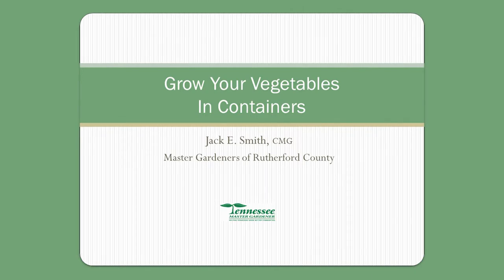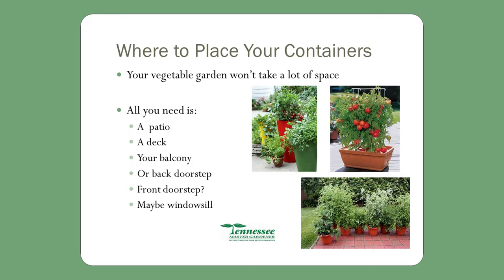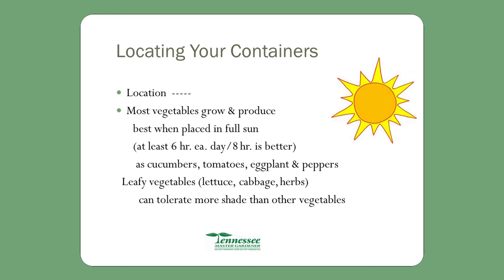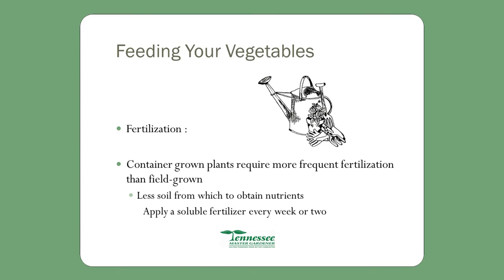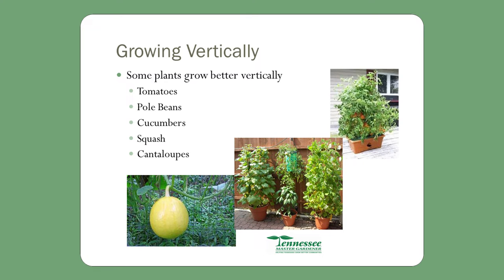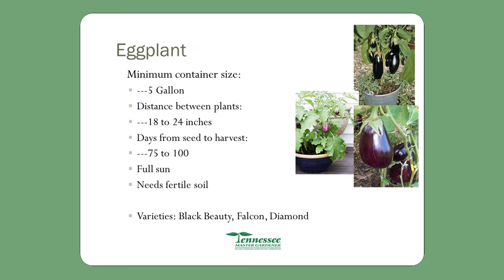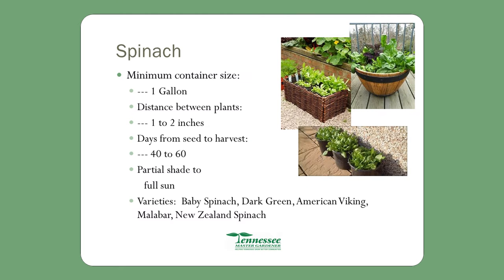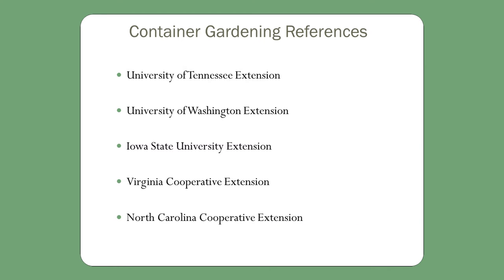In the Garden: Grow Your Vegetables in Containers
Master Gardener Jack E. Smith presents Grow Your Vegetables in Containers at the St. Clair Street Center.